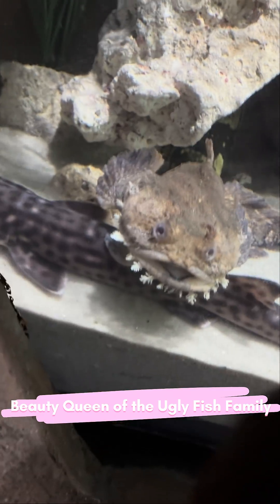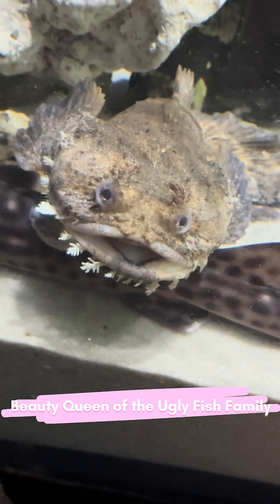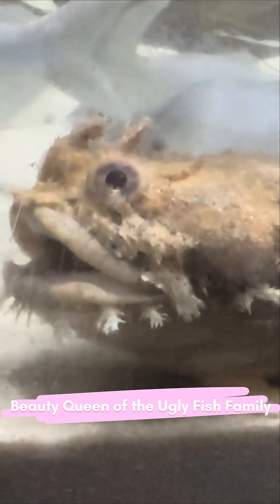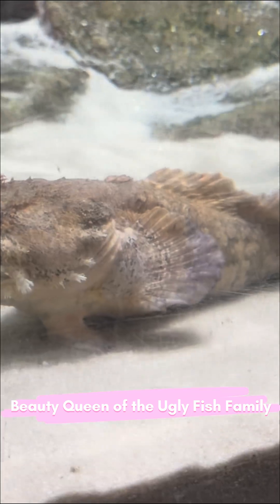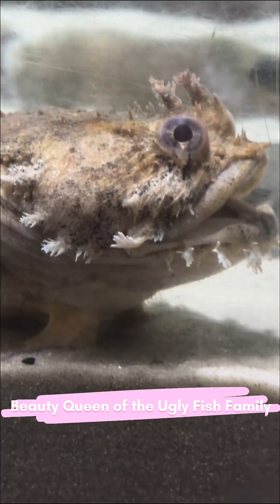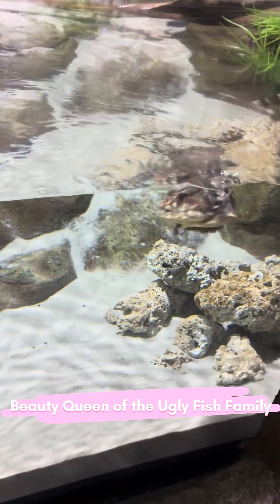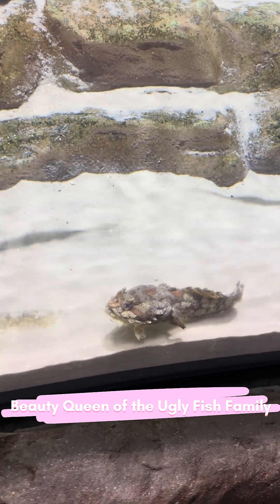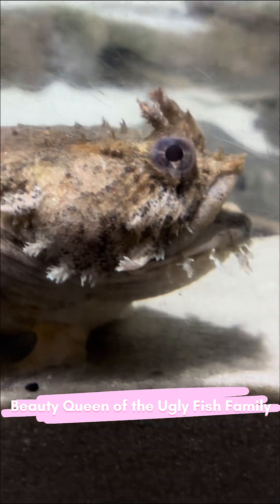The Bearded Ghoul: The Ocean’s Slowest Assassin Inimicus didactylus # ugly fish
The aquarium did not provide a clear label for this fish.
Its identification as Inimicus didactylus is based on several key features commonly seen in this species:

• Beard-like cirri around the mouth and chin
These fringed skin flaps are characteristic of Inimicus species and help break up the fish’s outline for camouflage.

• “Finger-like” separated pectoral fin rays
A distinctive trait of the genus — used for slow walking or repositioning on the seafloor rather than active swimming.

• Rough, lumpy skin texture with venomous dorsal spines
Matches the typical morphology of stonefish relatives, known for camouflage and defensive venom.

• Sand-bottom resting behavior and coloration
The fish remains still on sandy substrate, with body colors and patterns blending into the seafloor — consistent with ambush predators like Inimicus didactylus.

• Limited swimming and mostly stationary posture
This species is known to move only when necessary, conserving energy and maintaining camouflage while waiting to ambush prey.

Together, these features strongly support identifying the fish as Inimicus didactylus.